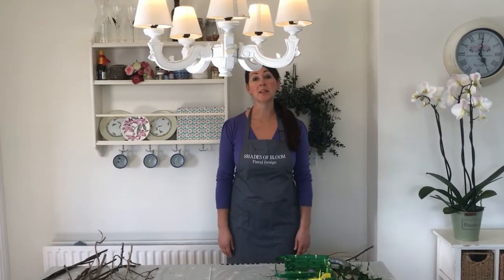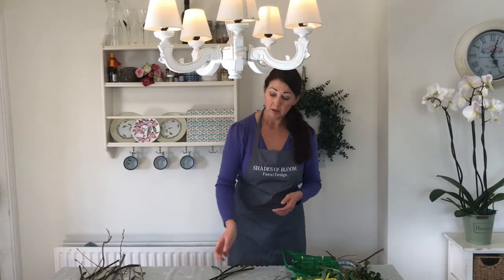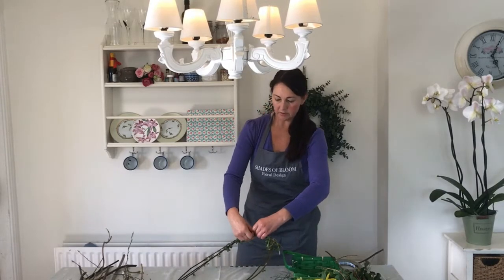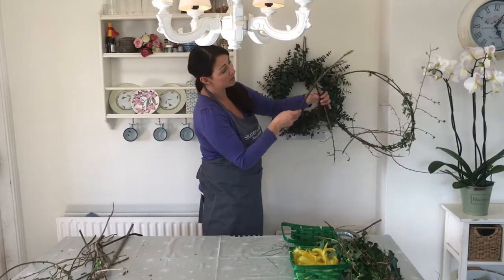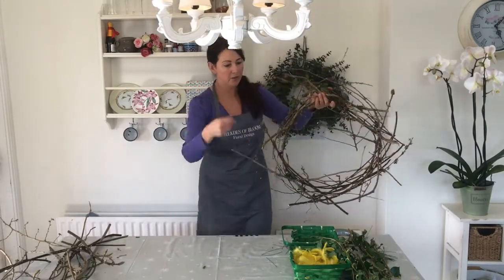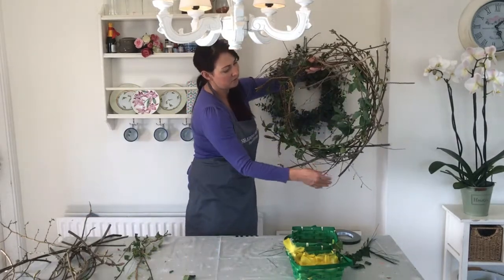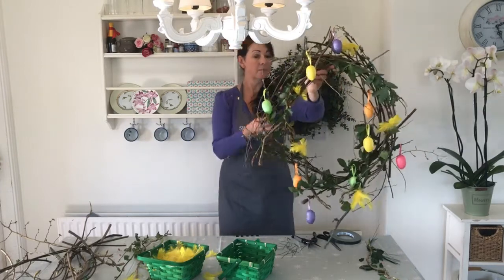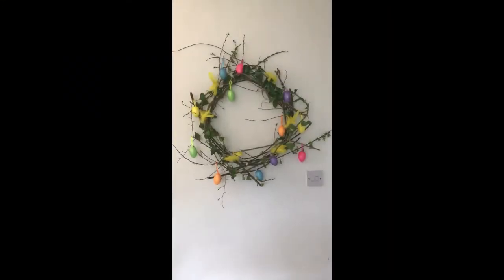Florist Tutorials - Rustic Natural Wreath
Learn how to create your own Rustic Natural Wreath with Shades of Bloom Floral Design